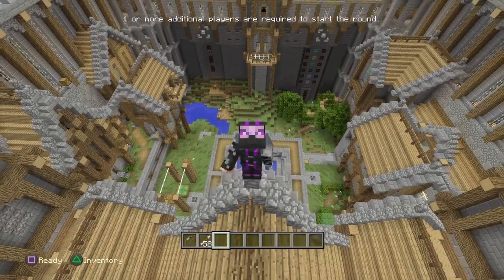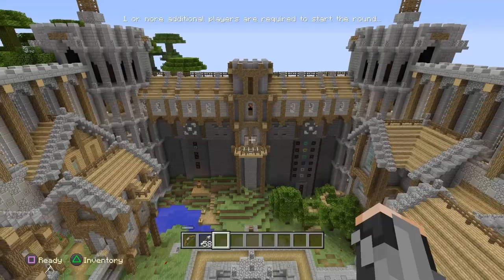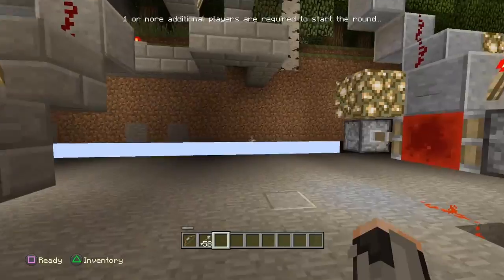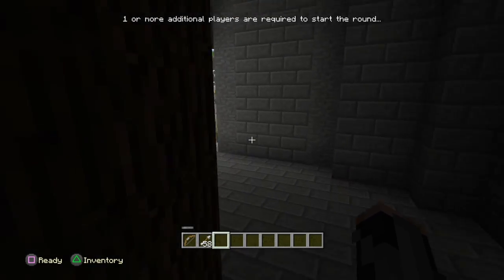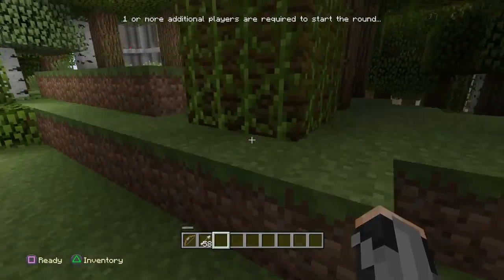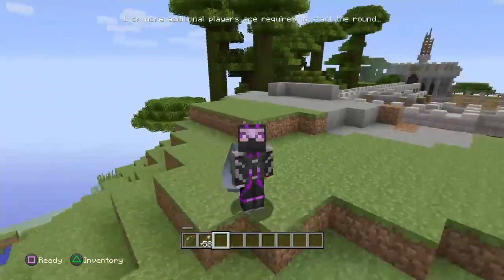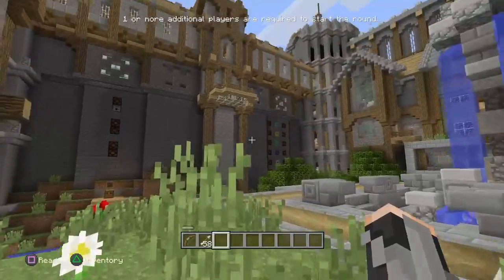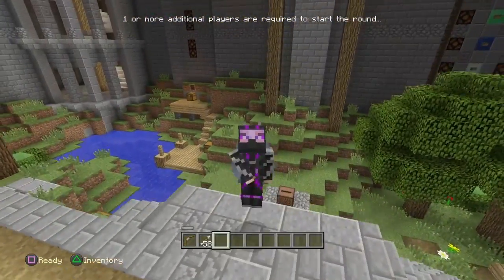MINECRAFT TU51 | OUTSIDE MINI GAME LOBBY WITH ELYTRA WINGS - (Minecraft Console PS4 / Xbox)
Wondering how to escape the TU51 mini game lobby on Minecraft Console? Well here you go. In this video I'm showing how to get outside the lobby using the Elytra Wings and explore on top and the outside areas

Current Minecraft Console versions (at the time of making this video):

Xbox 360 - Title Update 51 / TU51
Xbox One - Content Update 41 / CU41
PS Vita - Patch 1.45
Wii U - Patch 20

Minecraft is a sandbox video game originally created by Swedish programmer Markus "Notch" Persson and later developed and published by Mojang. Minecraft Console Edition is developed by 4J Studios on behalf of Mojang. Minecraft is available on PC/Windows 10, Pocket Edition (mobile), Playstation 4, Playstation 3, Playstation Vita, Xbox One, Xbox 360, Nintendo Wii U and Nintendo Switch.